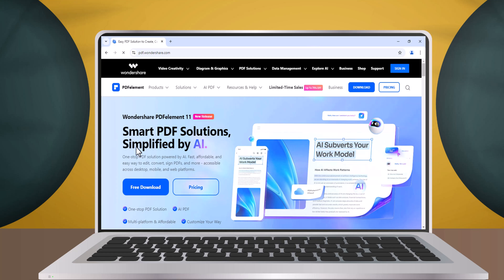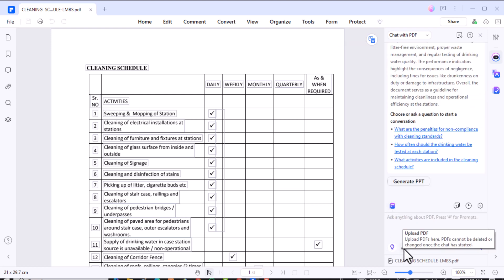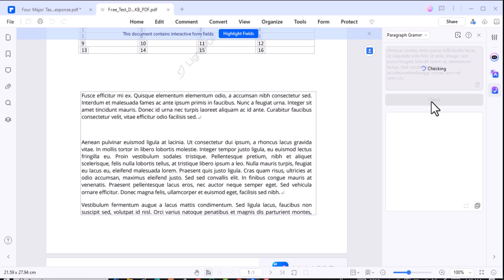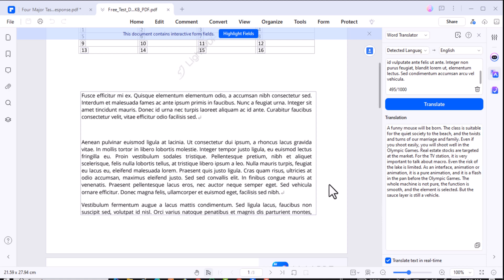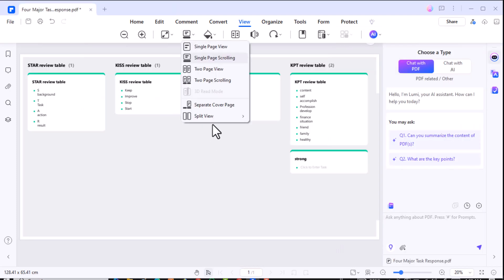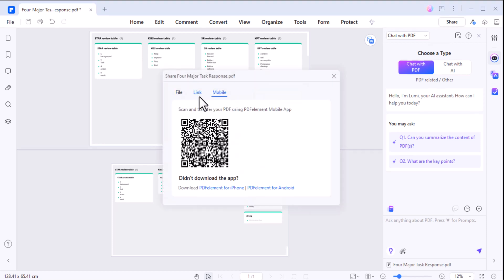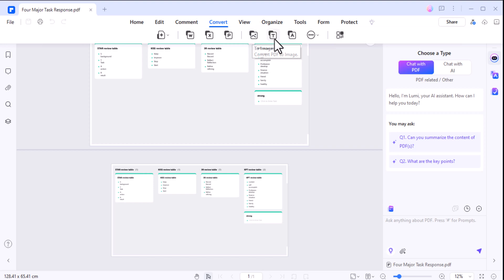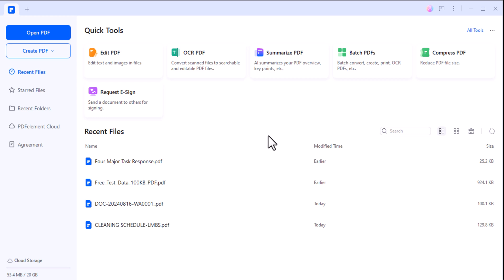Best pdf editor 2024 - with AI tools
00:00 Introduction
00:26 Chat with multiple pdfs
00:50 AI Knowledge Cards
01:05 AI Grammer Checker
01:34 AI Translator
02:00 Read Aloud PDF
02:33 2-Page View
02:58 Customize toolbar and quick tools
03:07 QR Code Scan
03:32 Features
04:25 Good-Bye Greetings

In this video, we delve into PDF Element, an AI-powered PDF editor that transforms how you manage and edit your documents. With its intuitive interface and advanced features, PDF Element makes it easy to edit text, images, and pages within your PDFs seamlessly.

We’ll showcase its AI capabilities, such as automatic text recognition and smart form filling, which enhance productivity and efficiency. Whether you're annotating documents, converting files, or creating interactive forms, PDF Element simplifies the process, saving you time and effort.

We'll provide a step-by-step tutorial on how to utilize key features, including editing content, adding signatures, and collaborating with others. You'll also see how the software integrates AI tools to streamline your workflow, making it ideal